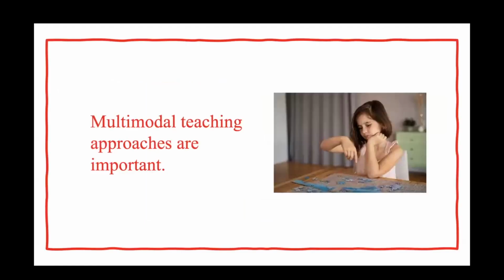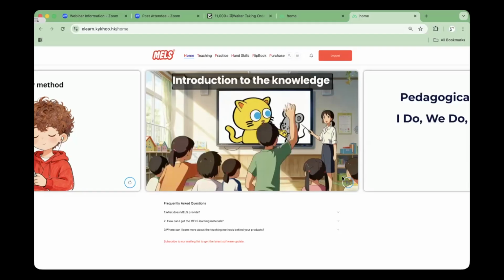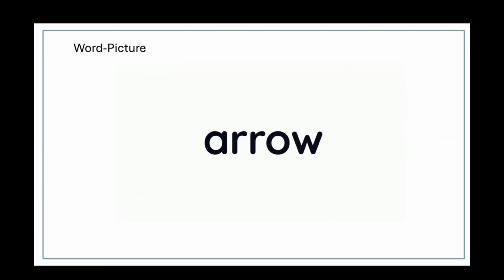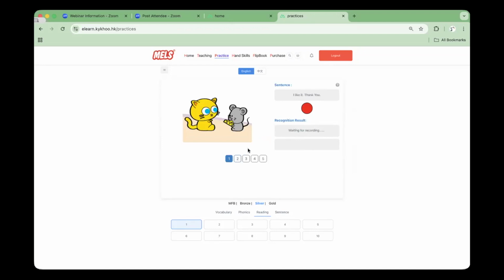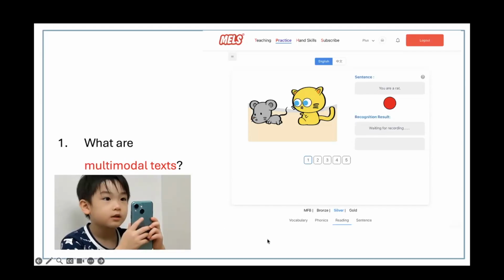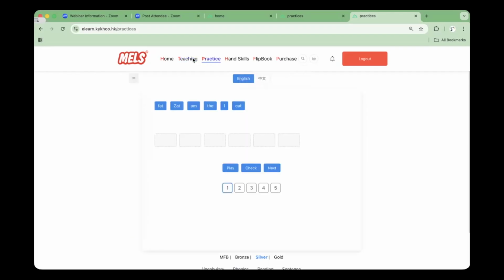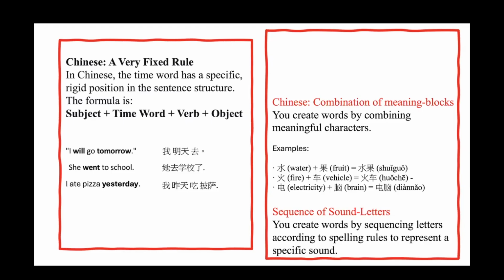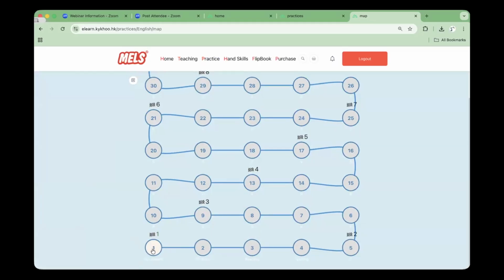Learning Through All the Senses- A Multimodal Approach To Early Learning (Chinese&English Languages)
Imagine a preschool where learning isn't just seen, but felt. Where the rhythm of a drum teaches math, and a child's movement tells a story. This is the power of multimodal learning. By weaving together dynamic sound, music, and movement with hands-on materials and intelligent AI, we're not just changing classrooms—we're building a vibrant ecosystem. We're creating a future where teaching is more intuitive, management is effortless, and the connection between school and home is a seamless, shared journey. The next generation of brilliant minds awaits. Let's build the learning environment they deserve.

Phonics Books Series